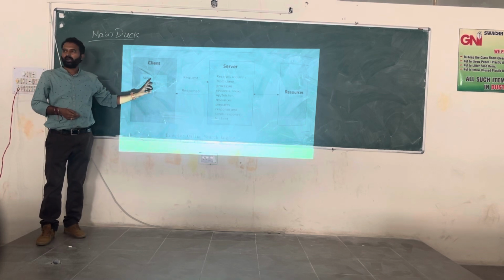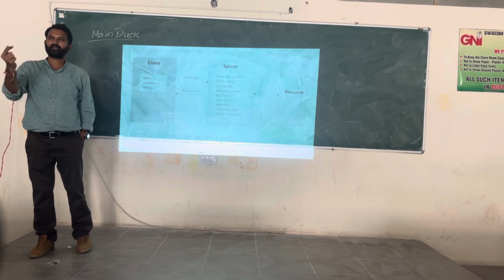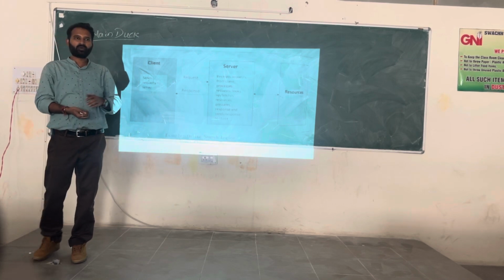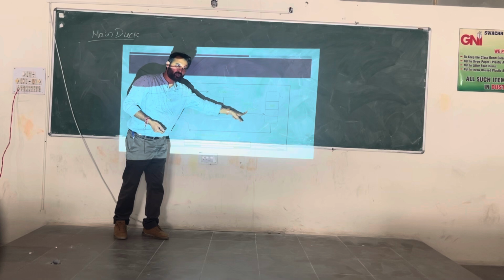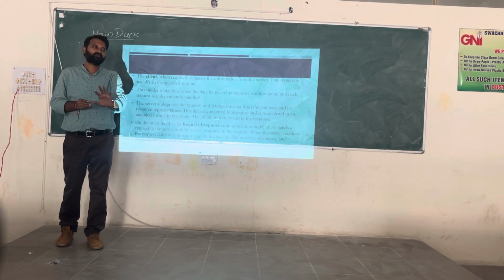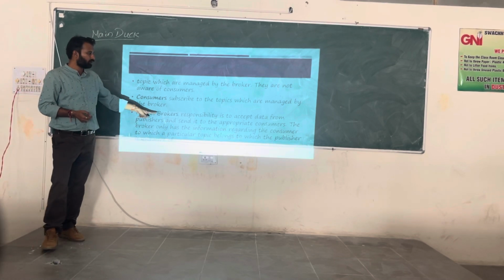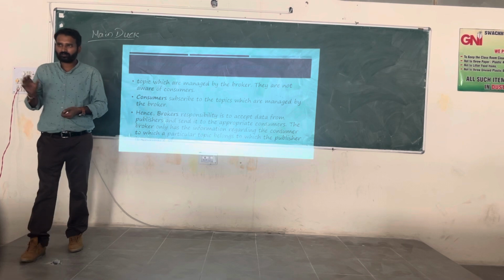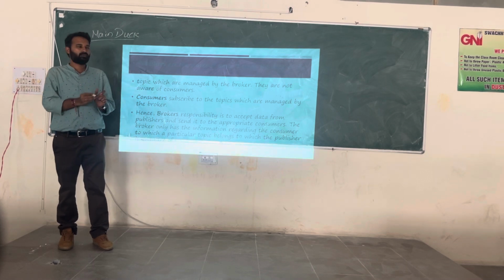IOT Communication models : Request-Response model & Publish Subscribe model